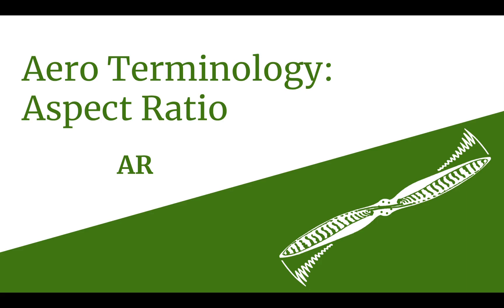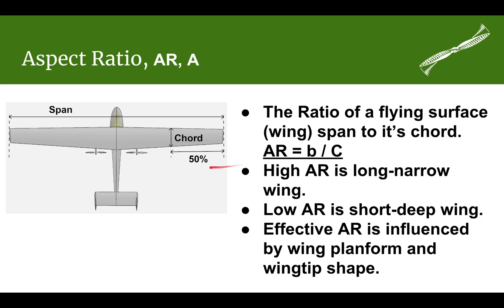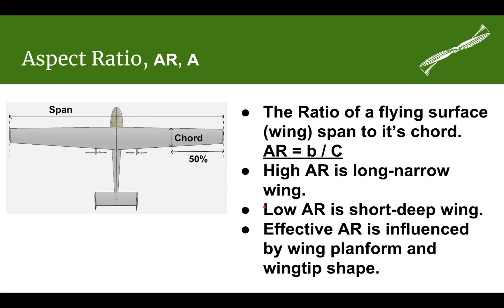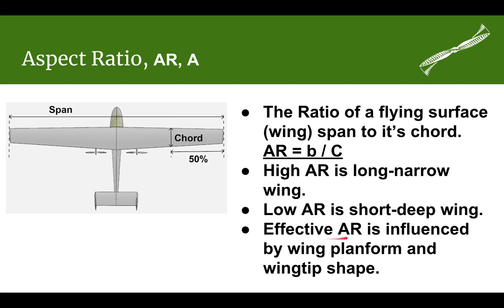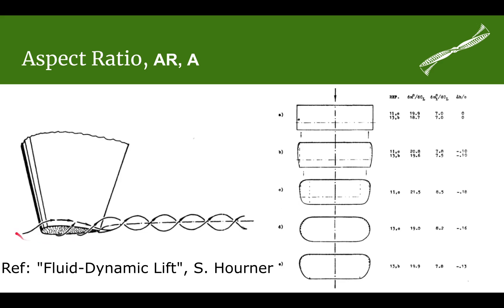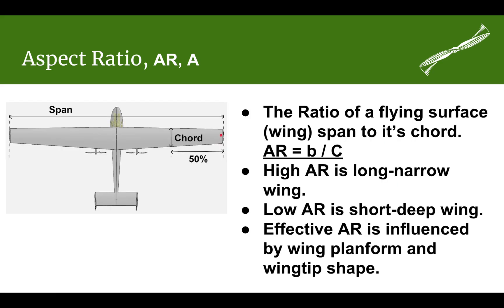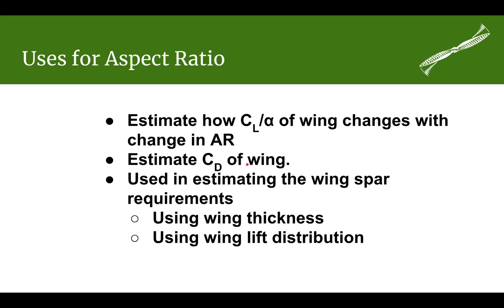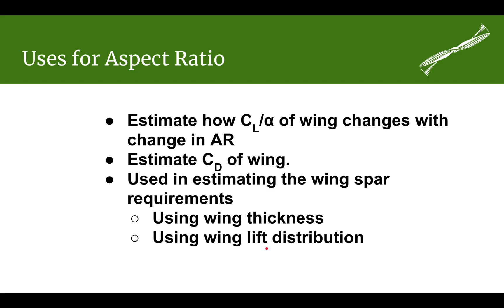Aero Terminology: Aspect Ratio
We learn about the term Aspect Ratio when it is applied to airplane flying surfaces (wing, stabilizer, etc.).